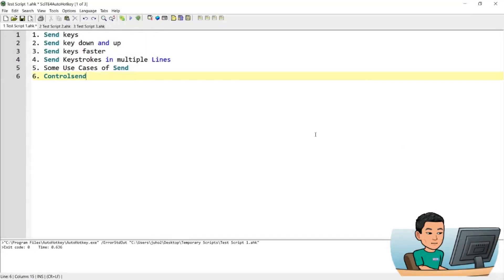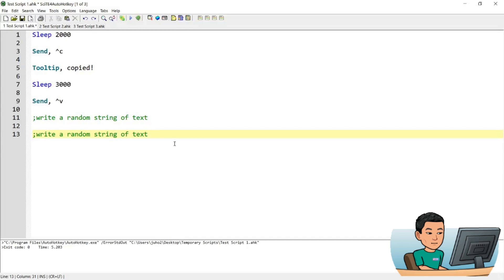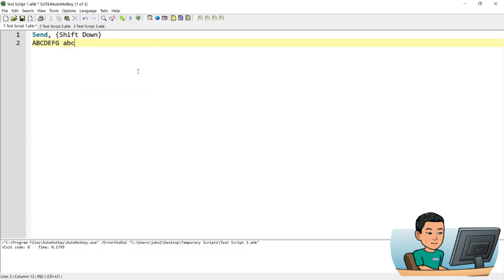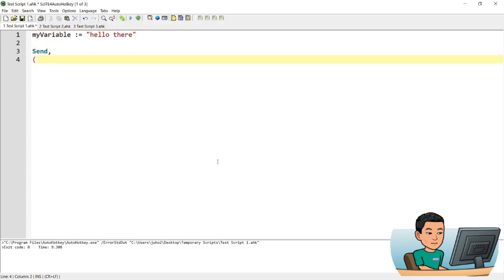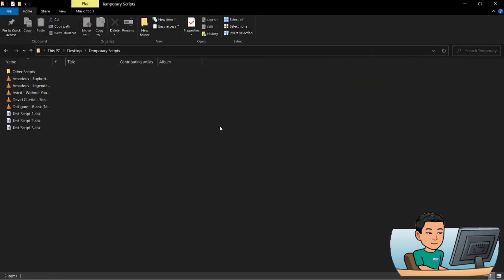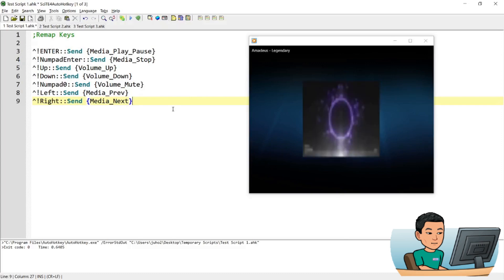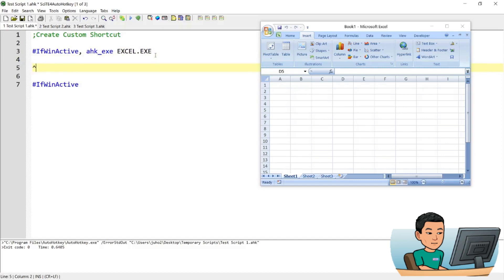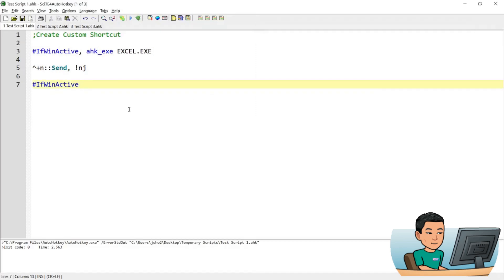[Juho's AutoHotkey Tutorial #7 Send And Controlsend] Part 1 - Send Key Strokes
We're going to take a semi-deep-dive into the Send command in this video!

To take a look at my AutoHotkey tutorial plan:
• select the dwutorial Plan Here'